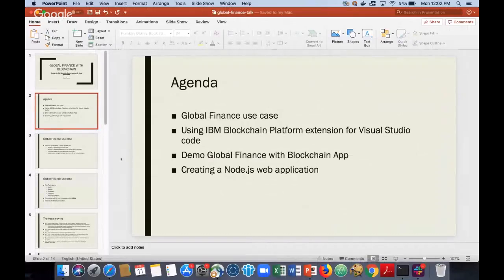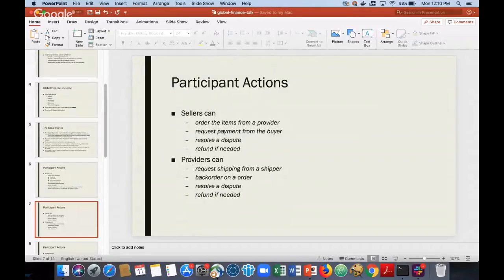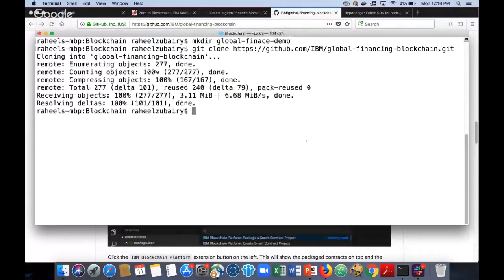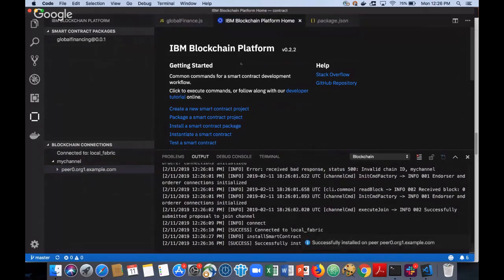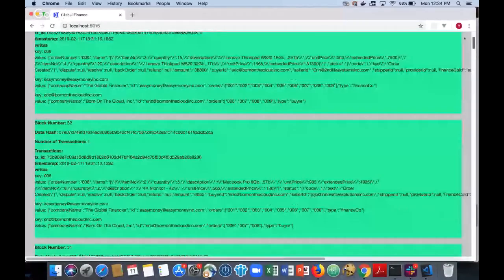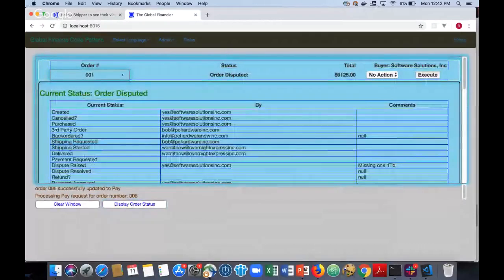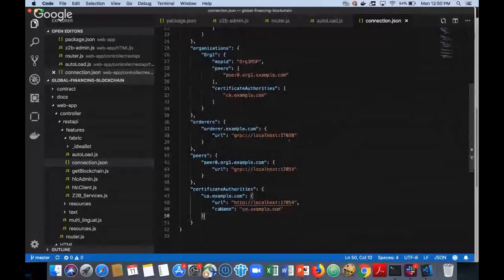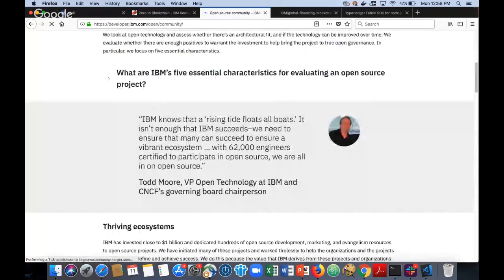Create a global finance blockchain application with Node.js smart contracts (replay)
Watch Rahell Zubairy develop a Node.js smart contract and web app for a Global Finance with blockchain use case.

Get the Developer Webcast Calendar newsletter to learn about new
videos and upcoming webcasts from IBM Developer.